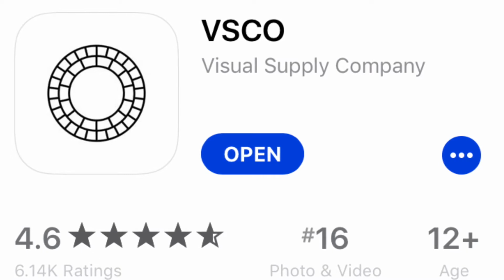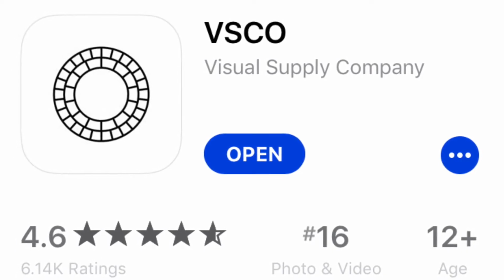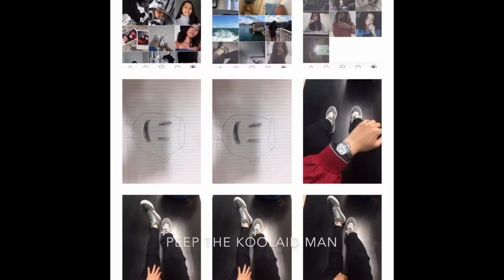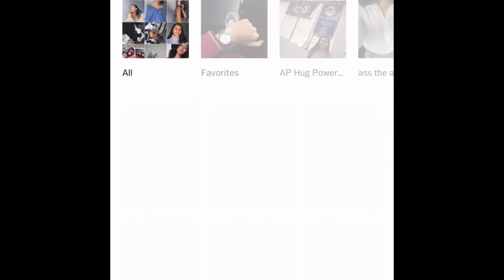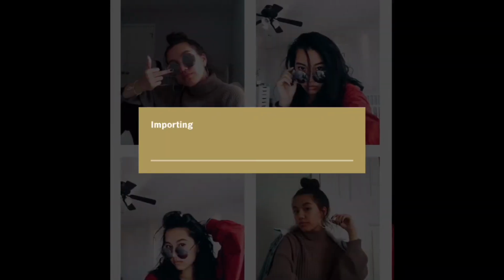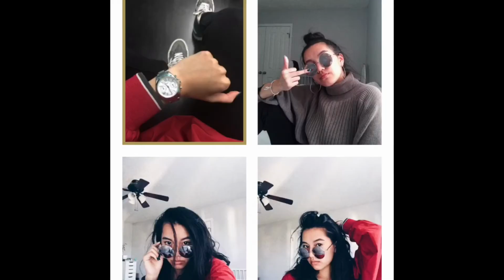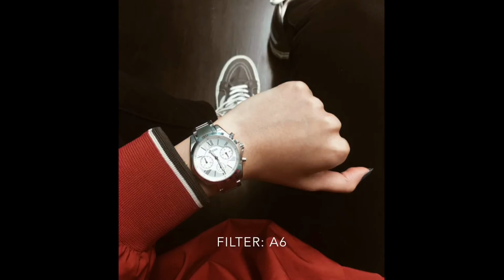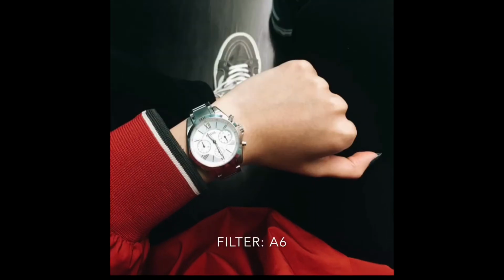Taking + Editing Secret REVEALED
Hey guys. I know a lot of you waited a long time for the secret to be revealed and here it is!!! Not the best video but I have time to improve. I tried to do the best of what I had on me. I hope you enjoy the video and find it interesting and helpful. Love and kisses xx